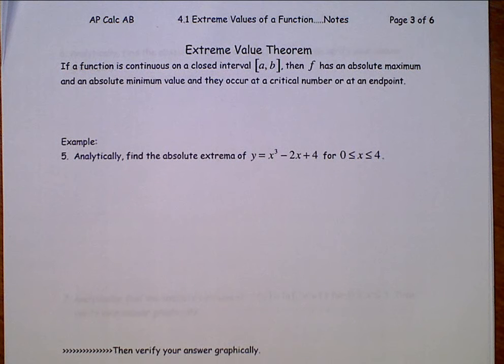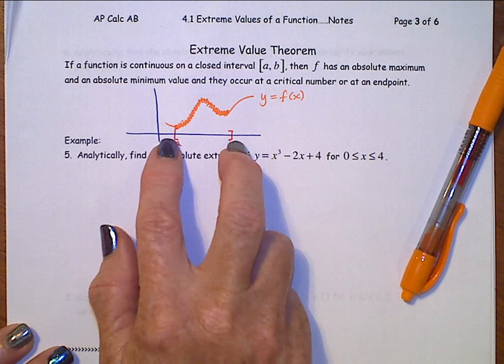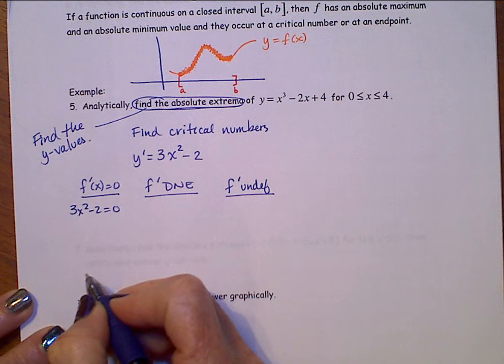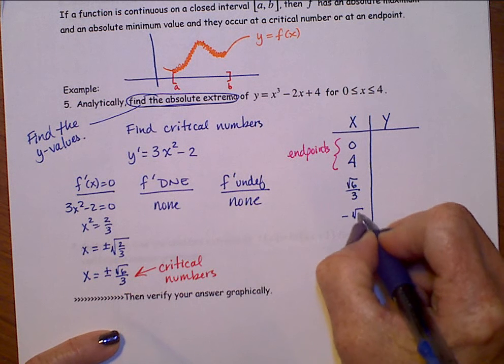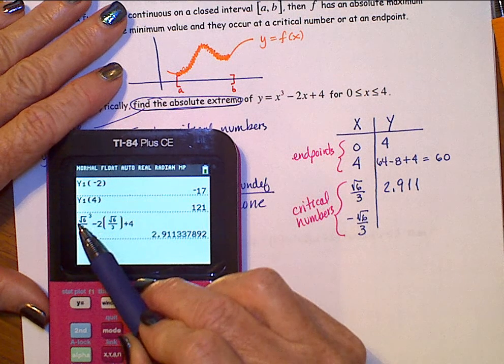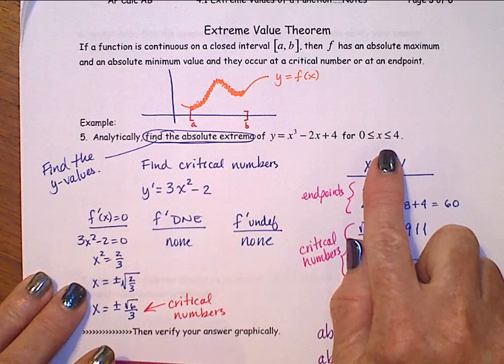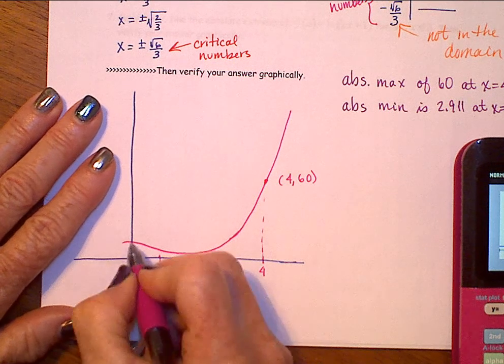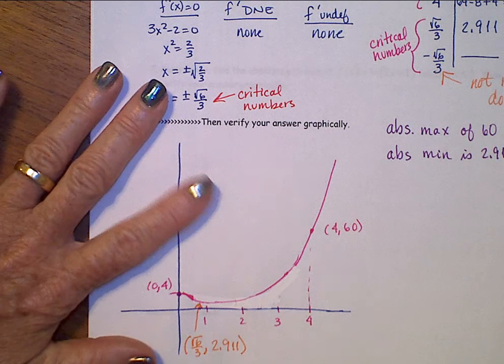APC AB video 4 1 p3